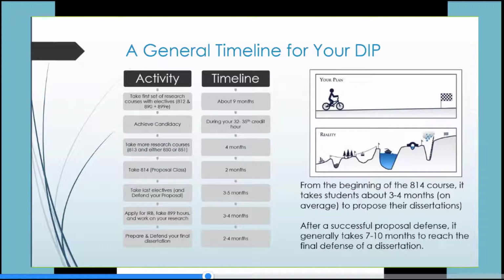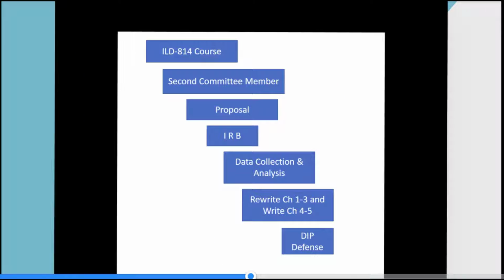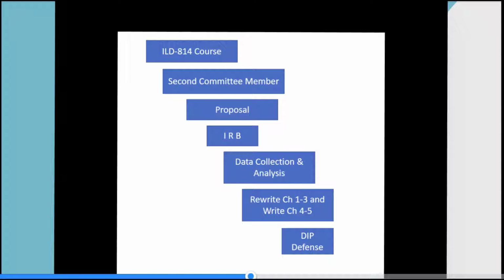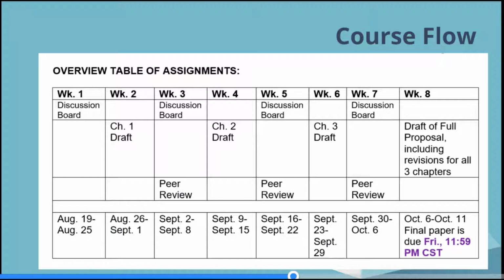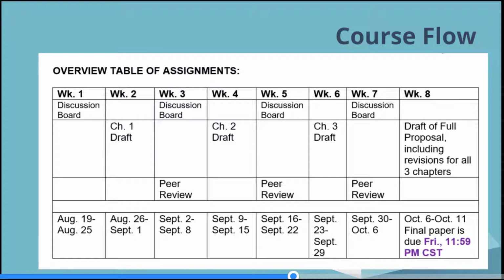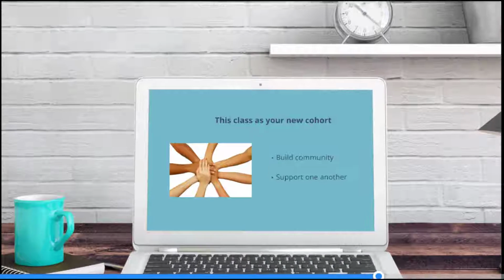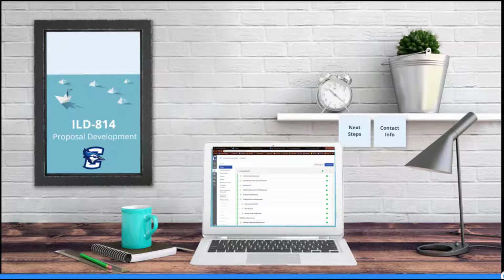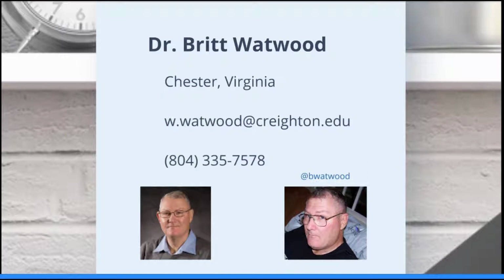ILD814_Watwood_2019